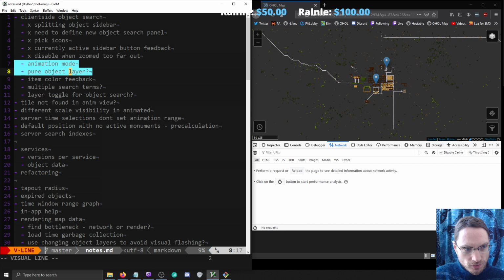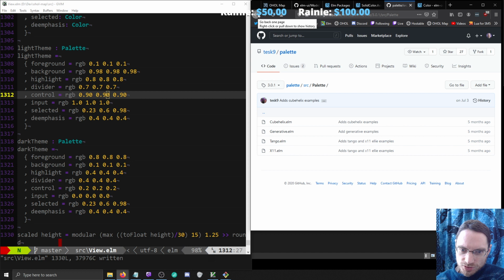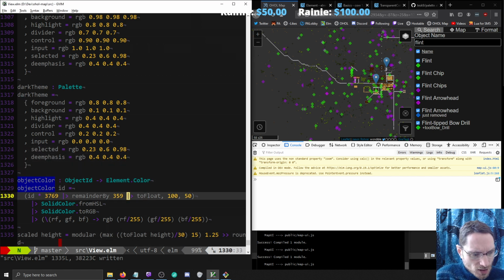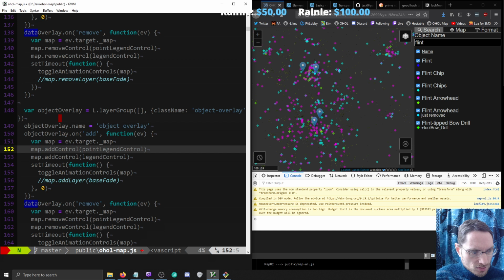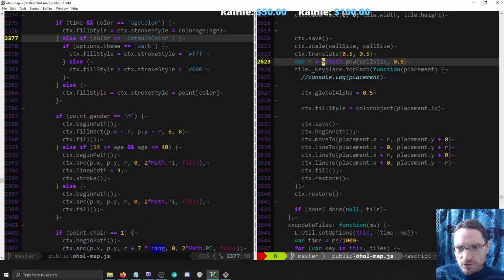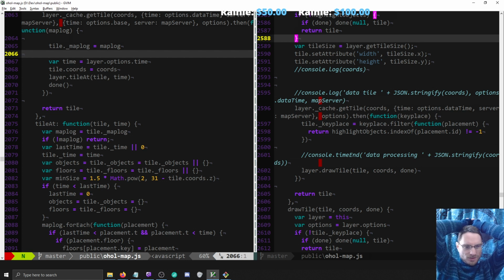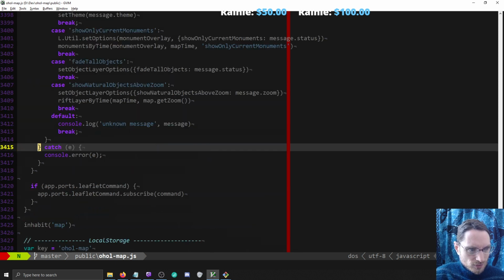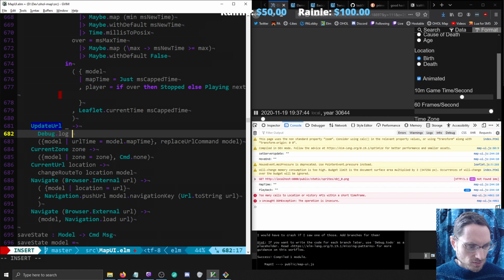Elm/JS: object search improvements: Mapping One Hour One LIfe